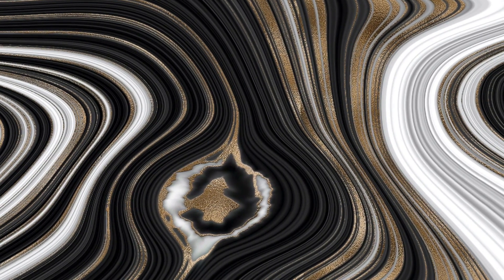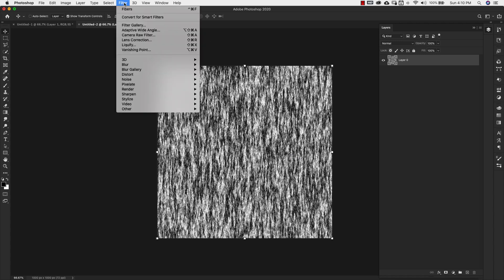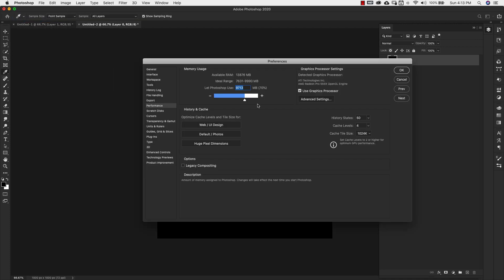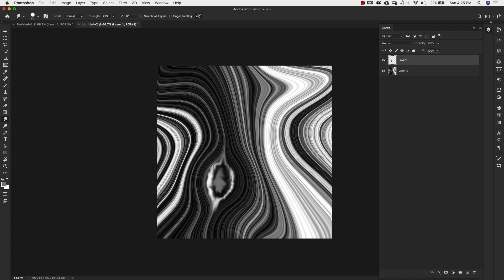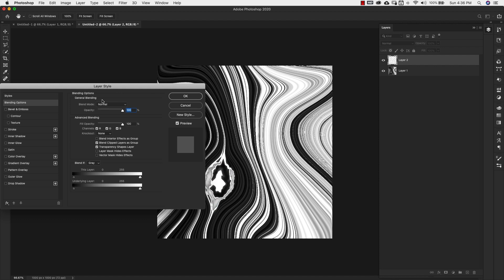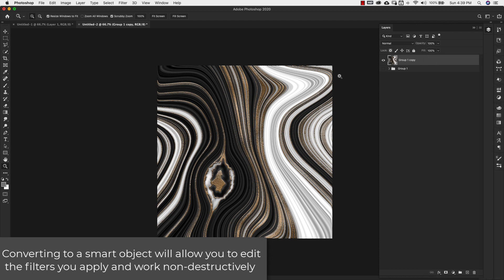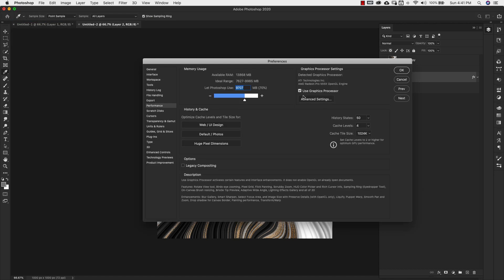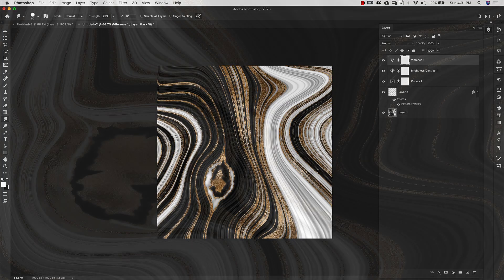PHOTOSHOP TEXTURE TUTORIAL Agate or Liquid Marble (((UPDATED))) How to make a pattern in Photoshop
In this Photoshop texture tutorial, I'm going to show you how to make an agate texture from scratch. Agate is a beautiful texture for backgrounds, textiles, phone cases, screen savers, planner covers, etc.

This is a liquid effect similar to liquid marble that has a stunning result when paired with gold inlays.

I'll show you how to work with the graphic interface and a few workarounds if you have problems with the liquify tool black screen. We'll also add a little interest to the Photoshop texture by adding design elements, noise, shine, and some layer adjustments to make the gold pop even more!